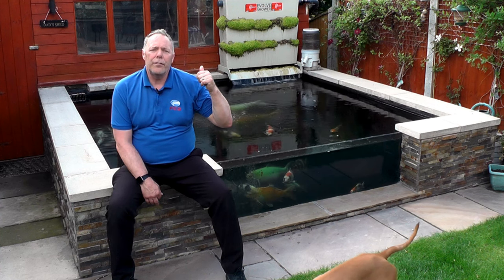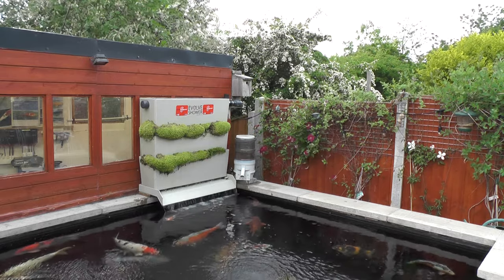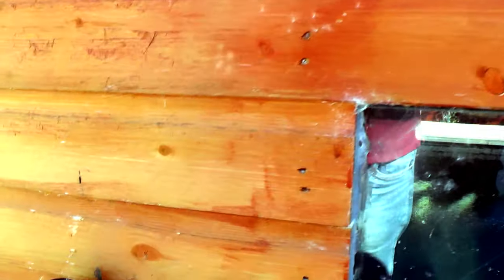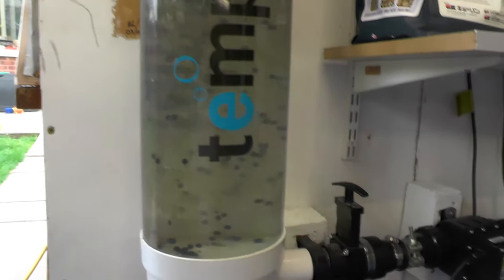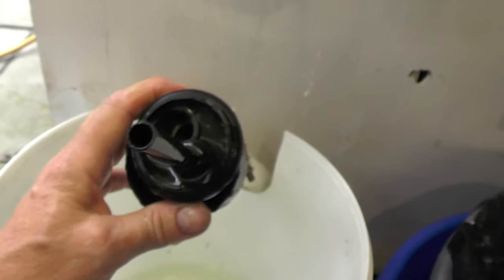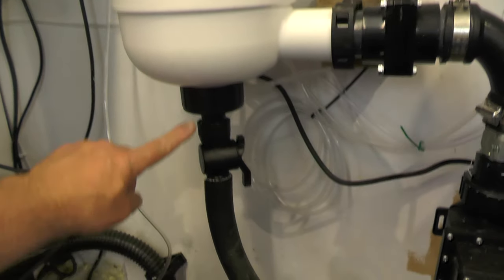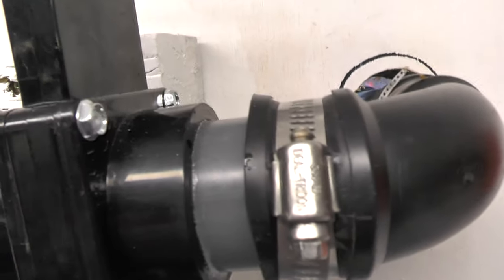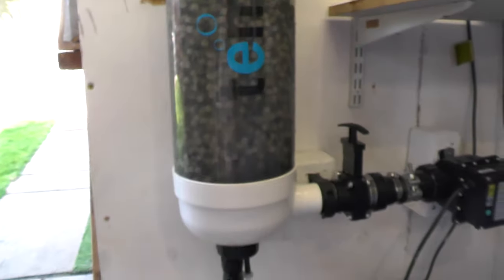Evolution Aqua Tempest Issues - How To Plant A Bakki Shower - How To Clean A Pond Window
3m x 3m x 1.25m made of Breeze Blocks
2 x PondXpert Variflow 30000 Pond Pumps
1 x Evolution Aqua Evo 55 UV
1 x Oase ProfiClear Premium Compact-M Gravity EGC
Fed by the 4" Bottom Aerated Drain
1 x PondXpert SpinClean Auto 30000 Filter (36w UVC) Fed by the Skimmer
1 x 3 Tier Bakki Shower (2 x Bakki Home Media + 1 x Pumice Stone
Fed by the Skimmer
1 x Matsuko Switch Box Timers + PG
1 x Matsuko Switch Box Timers
1 x Secoh EL S 60 Air Pump
1 x Secoh JDK S 80 Air Pump
1 x Charles Austen ET30 Air Pump
1 x Remora i12 Wi-Fi Inverter Swimming Pool Heat Pump (12kW)
1 x Cloverleaf Low Voltage Auto Feeder
1 x Seneye Home & Seneye Web Server & WIFI Module
Seneye Slides

1mm EPDM Rubber Box Weld Liner 3m x 3m x 1.2m

Growing Tanks

1.15m x 1m x .75m
1 x Pondxpert Spinclean Auto 8000 Pond Filter Pressure Filter
1 x Pondxpert 10000 Variflow Pump
1 x Evolution Aqua Tempest
1 x HiBlow Air Pump SPP-40GJ-L
1 x Flat Air Disks
x Cloverleaf 1kW Heater
1 x Matsuko Switch Box Timer
1 x Cloverleaf Low Voltage Auto Feeder
Water Returns through a small 3 tier Bakki /shower filled with BHM & Pumice Stone

1.2m x .95m x .55m
1 x Pondxpert Spinclean Auto 6000 Pond Filter Pressure Filter
1 x Pondxpert 10000 Variflow Pump
2" Aerated Bottom Drain
1 x Charles Austen ET 30 Enviro Air Pump
3 x Ball/Flat Air Disks
1 x 330w Aquarium Heater
1 x Matsuko Switch Box Timer
1 x Cloverleaf Low Voltage Auto Feeder
Water Returns through a small 4 tier Bakki /shower filled with BHM & Pumice Stone

Food:
Dai Suki - Growth 4mm
Saki-Hikari Balance
Saki- Hikari Multy Season

Filmed on
Panasonic HC - V720
GoPro Hero 7
Iphone 8
Video Editor - Movavi Video Editor Plus